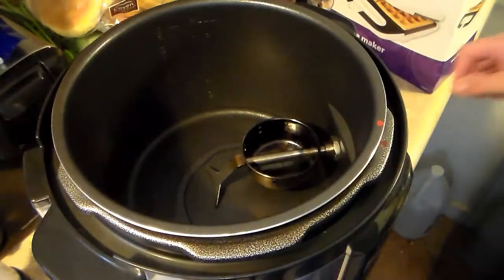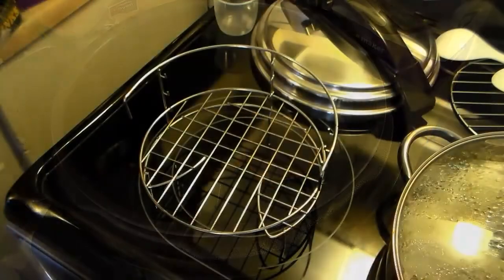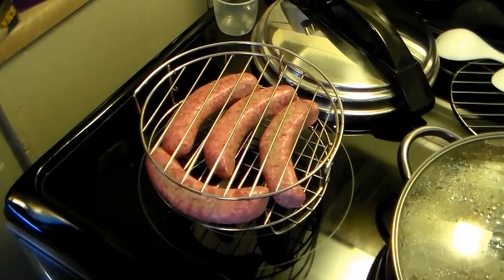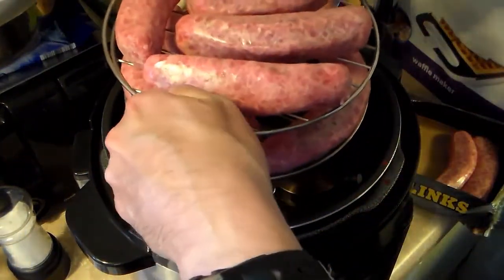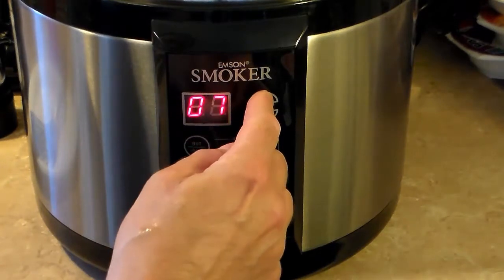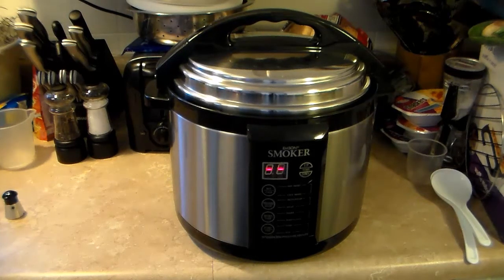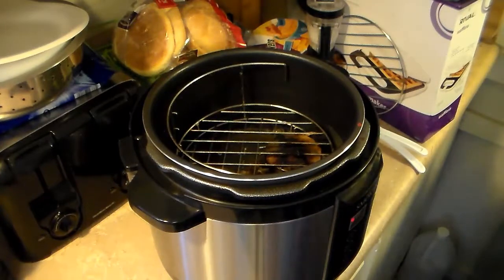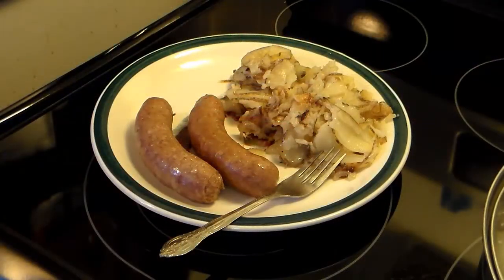Smoked sausage in the pressure cooker_smoker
Smoked sausage in the pressure cooker_smoker, Great smoke flavor from the comfort of your kitchen.  Here's where you can buy this.